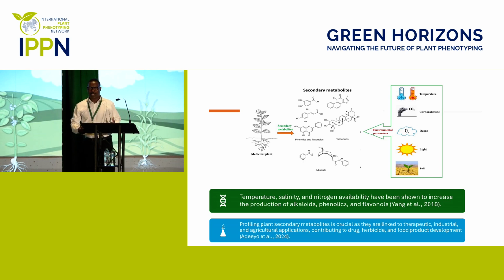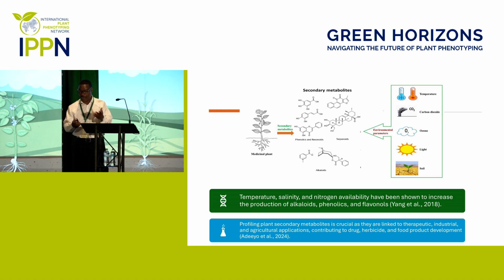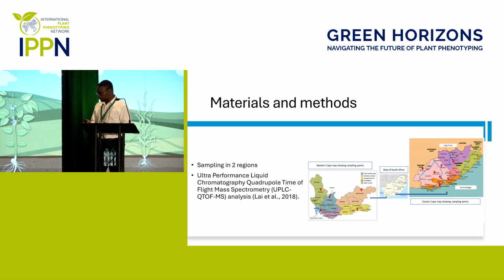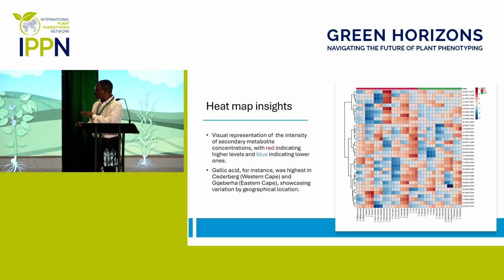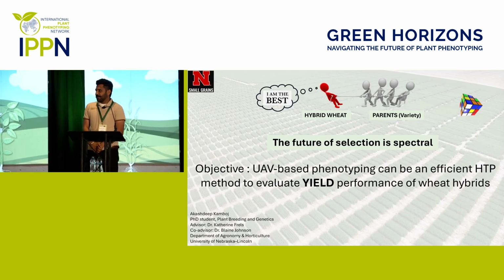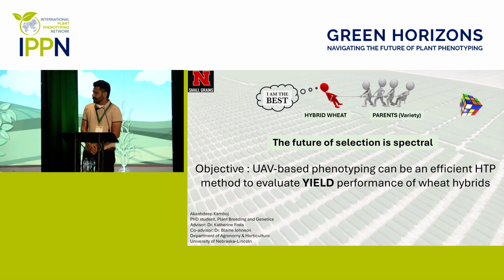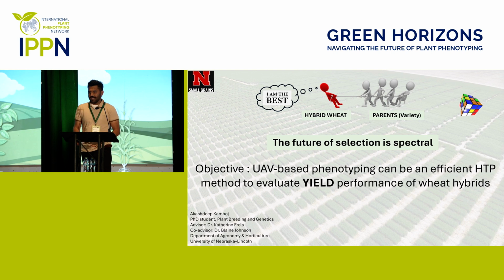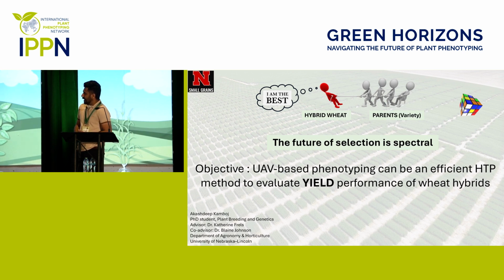IPPS8 Session 5: Poster flashes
Impact of Endophytes, Cultivars, and Origin of Phoenix dactylifera in Seed Germination Maryam
M. Alomran

Aminu Adnan

Geographic based phenolic compound variations in South African Schinus molle L. peppercorns.
Learnmore Kambizi and Callistus Bvenura

Harnessing Spectral Imaging for In-Season Hybrid Wheat Yield Prediction Akashdeep Kamboj

Health Monitoring, traceability for cattle using LoRaWan and drone technology
Katamba Ronald | Charles V. Kalungi